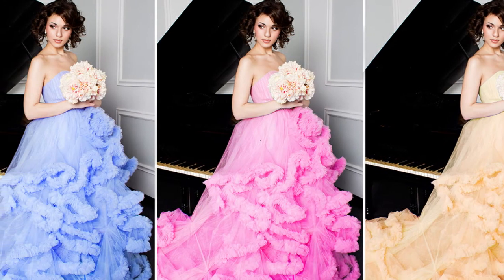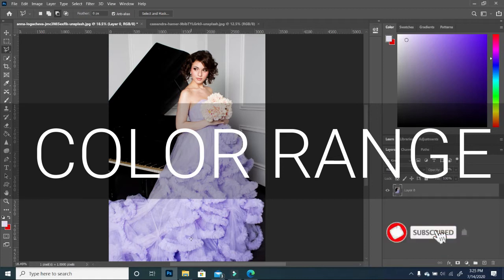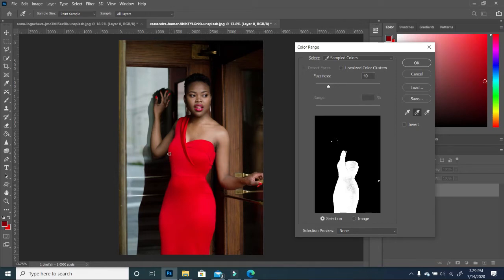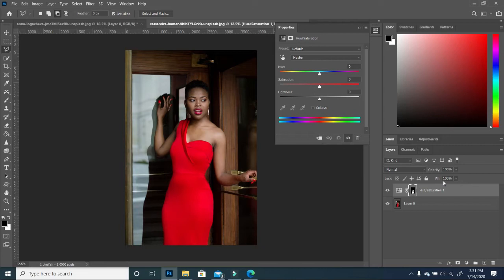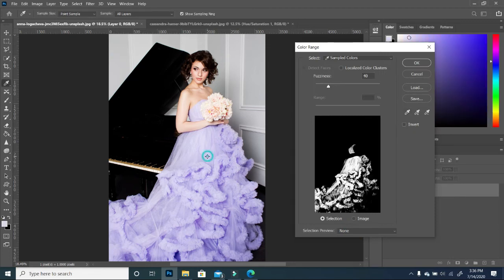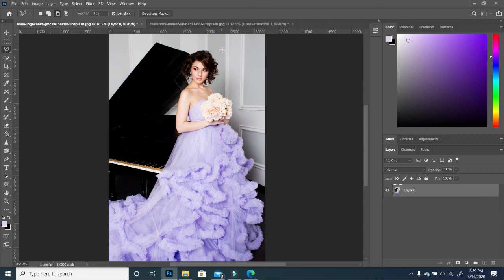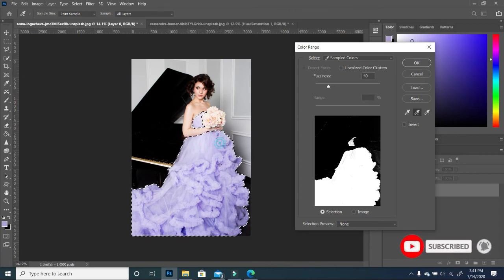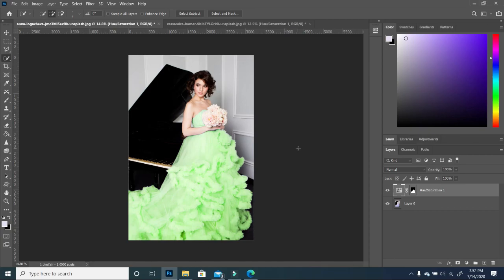How To Use Color Range In Photoshop 2020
In this tutorial, I will show you how to How To Use Color Range In Photoshop 2020. Learn how to change any color in Photoshop.
Adobe Photoshop Tutorial For Beginners, Teaching the Basics tips and tricks in Photoshop Adobe CS6 . Hope these Photoshop tips and tricks helps you achieve your unique design.

// T U T O R I A L   I M A G E S